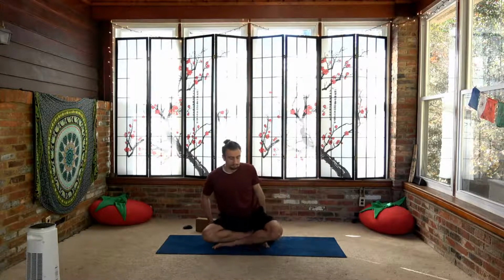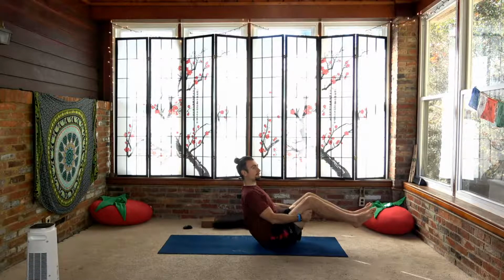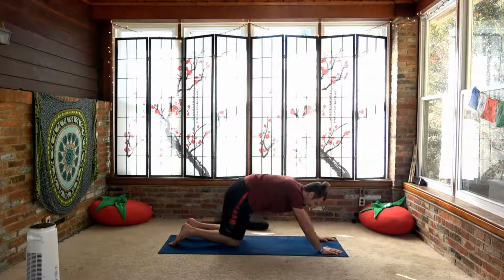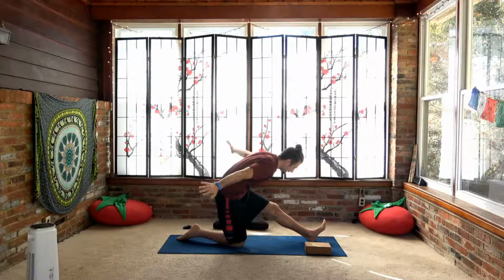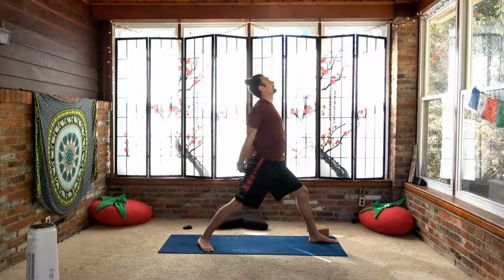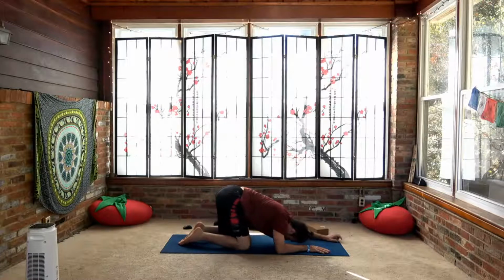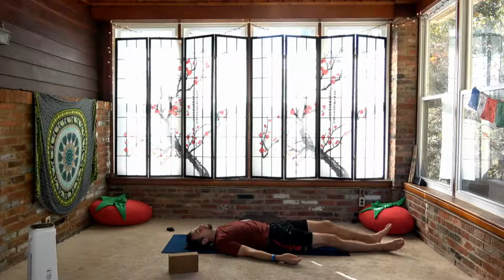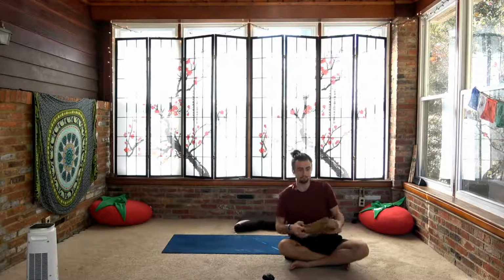Yoga with Lucas 11/5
vinyasa yoga flow for all levels